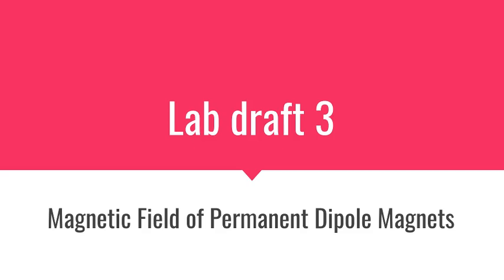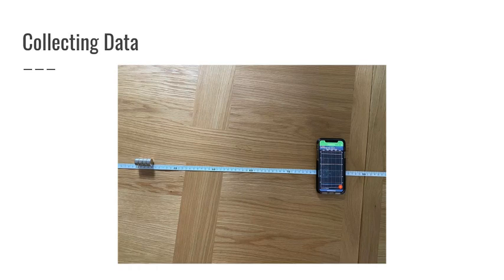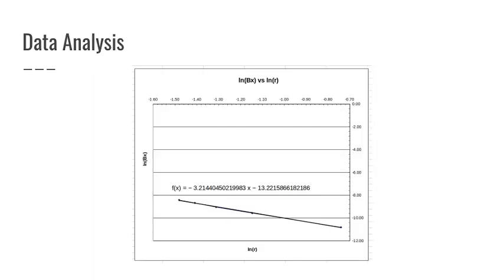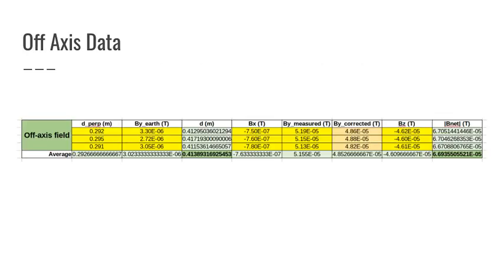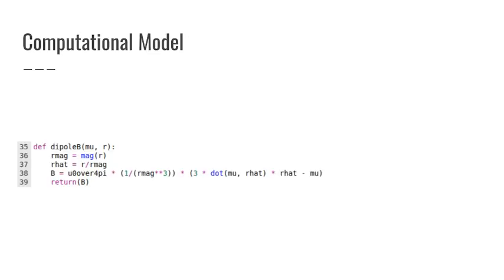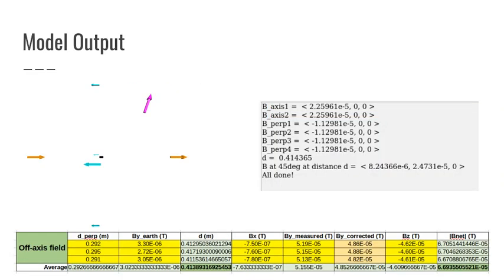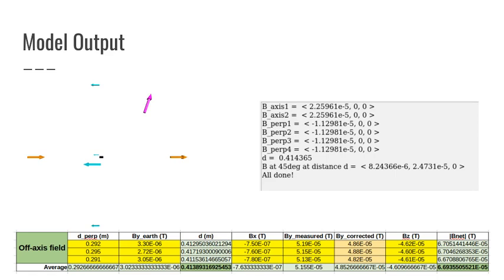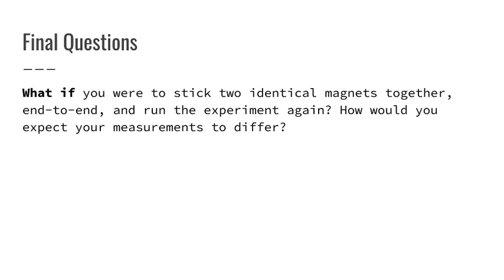PHYS 2122 - Lab3